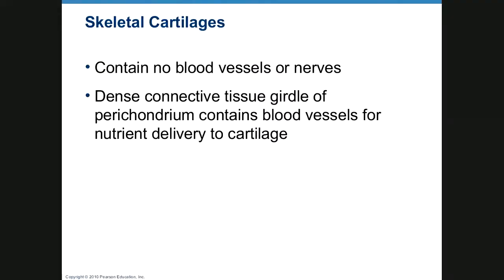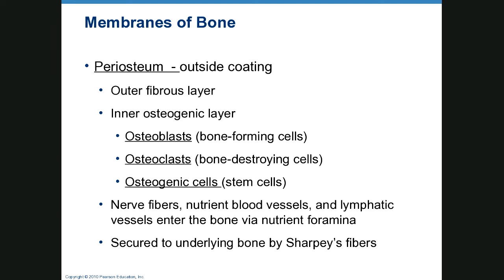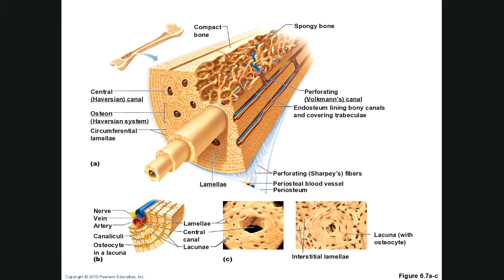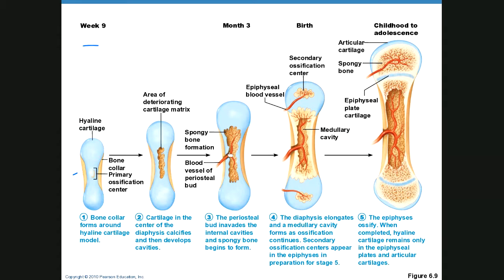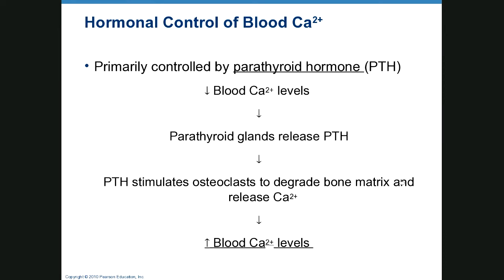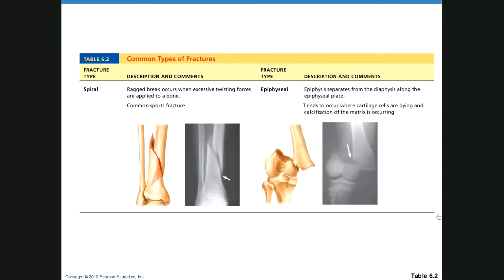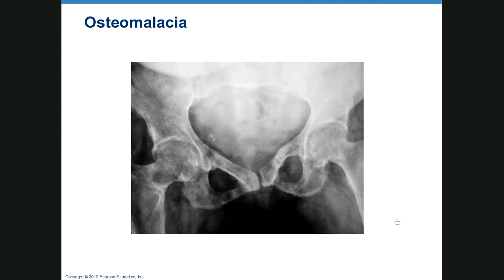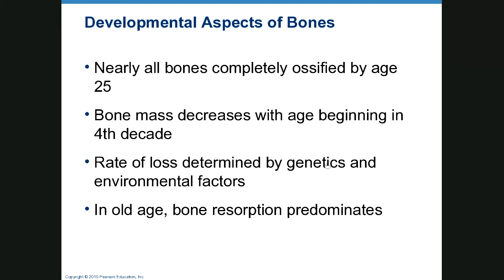Chapter 6 Lecture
Lecture on bone physiology and basic anatomy.